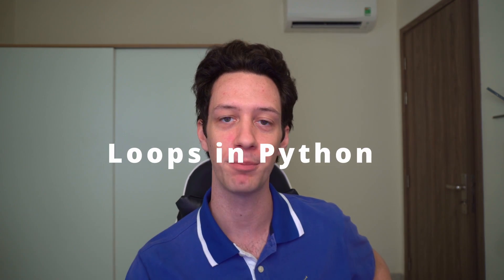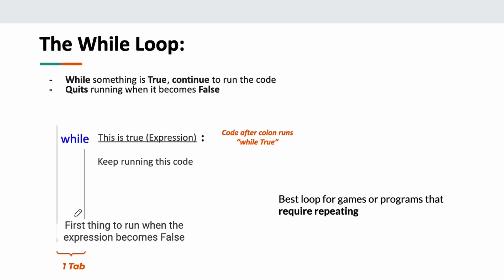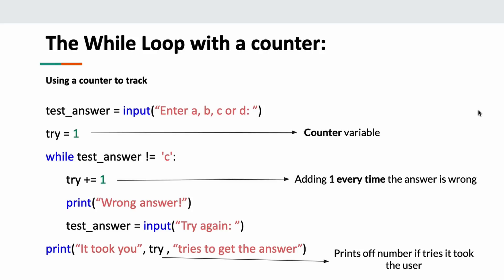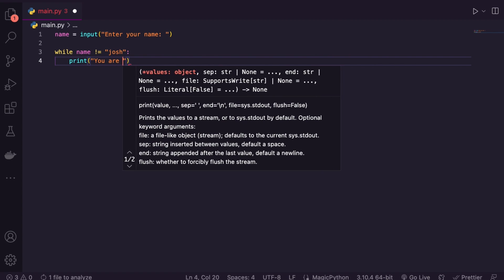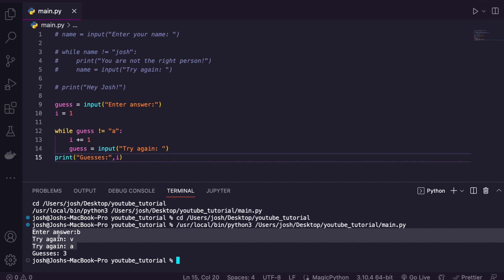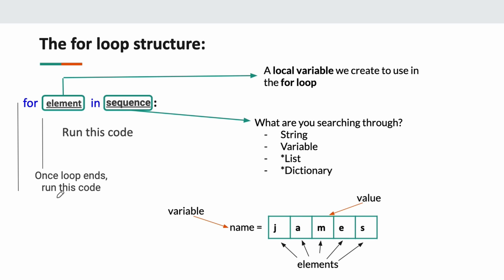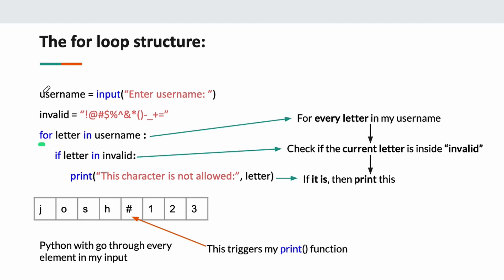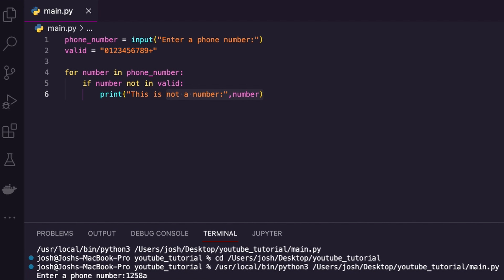MASTERING the basics of LOOPS in Python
Are you ready to take your Python programming to the next level? In this episode, I dive into the world of loops in Python, but on a fun level. Discover why we use loops to simplify complex tasks and elevate your coding skills. Whether you're a beginner or looking to enhance your programming prowess, this guide will equip you with the insights you need to become a loop master. Join us on this coding journey!

🎬Timestamps:
00:00 | Intro
00:50 | Python Loops
1:30 | While Loop
5:15 | While Loop in VS Code
7:45 | Introducing the For Loop
11:15 | For Loop in VS Code
14:25 | Close Out